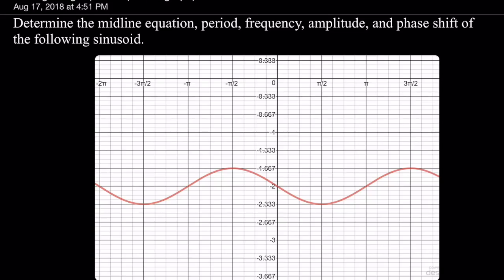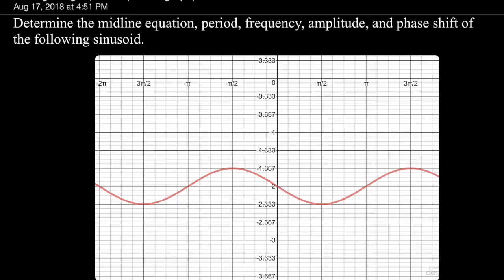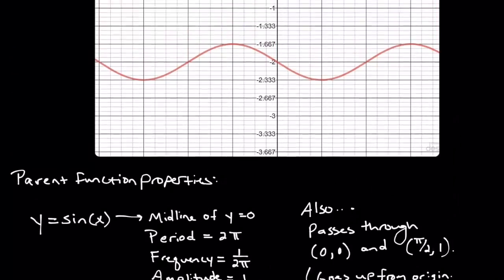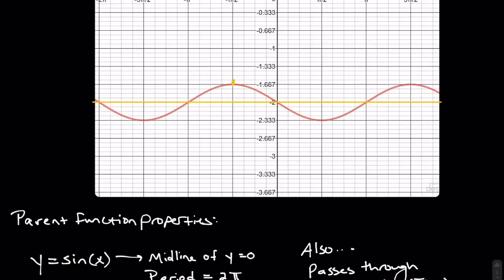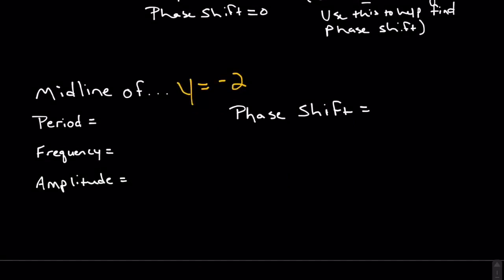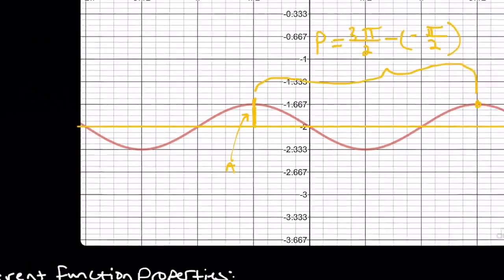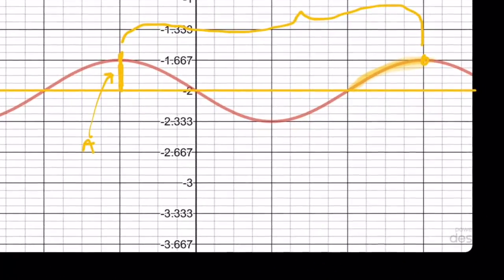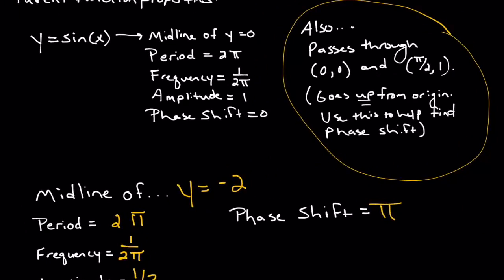Writing a Trig Equation (from a graph) Part 1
A quick video tutorial showing how to determine the important characteristics of a sinusoid's graph. Finding these characteristics represent the first phase in determining the equation of a sinusoid's graph. Note: This video does not explain what each of these characteristics represent, only how to find them.